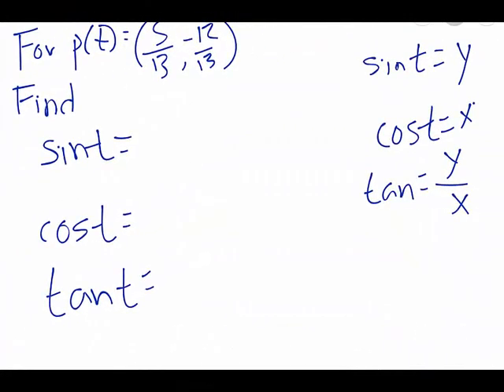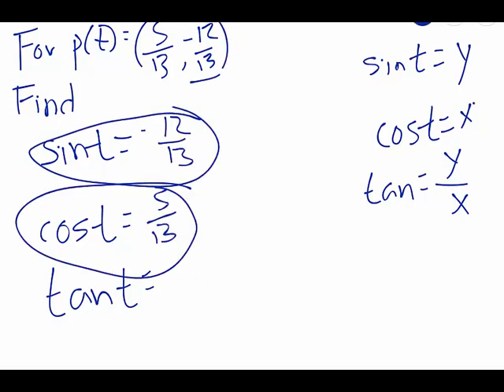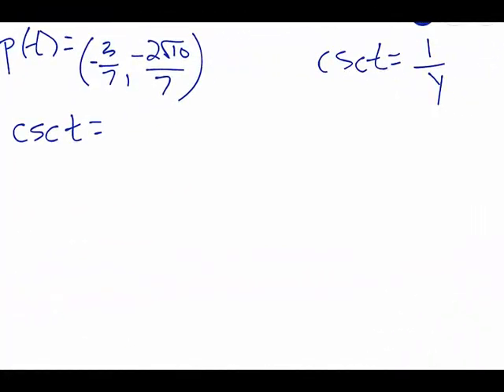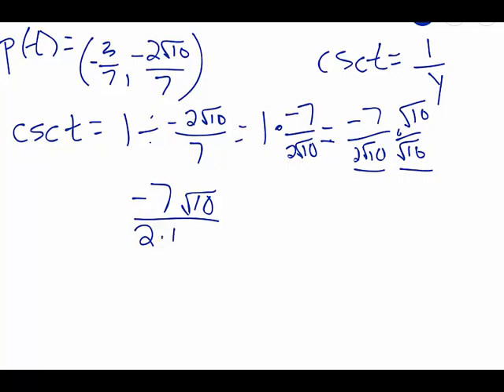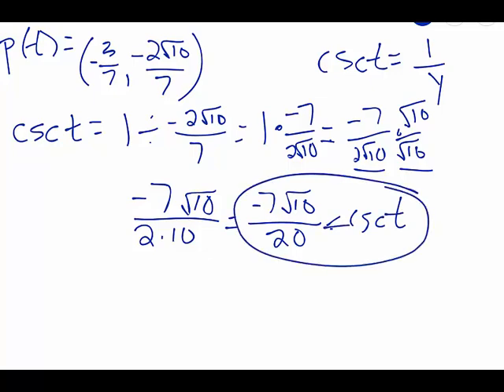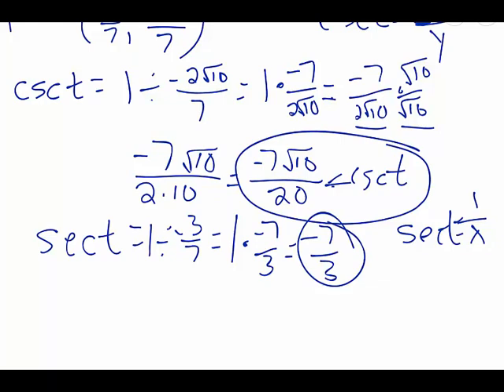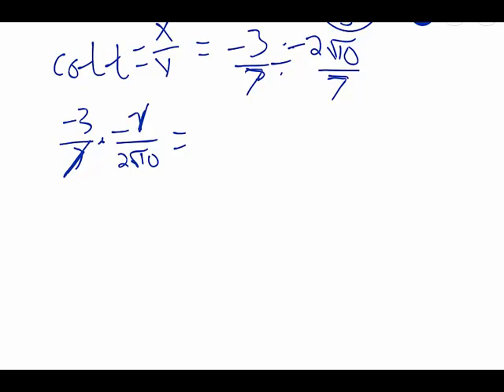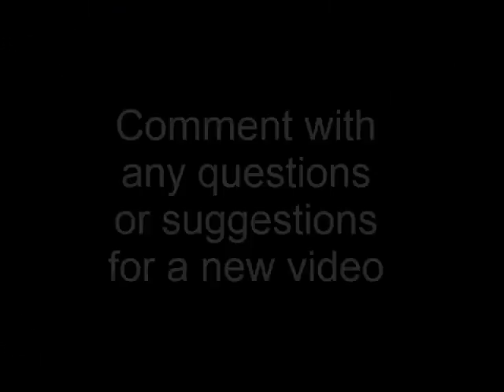Given p(t), find sin(t), cos(t), tan(t), csc(t), sec(t), and cot(t)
This video covers 2 examples on how to find all 6 trig values when given a point on the unit circle.